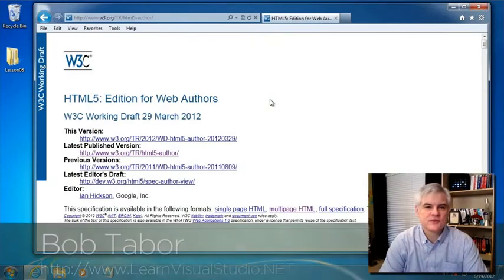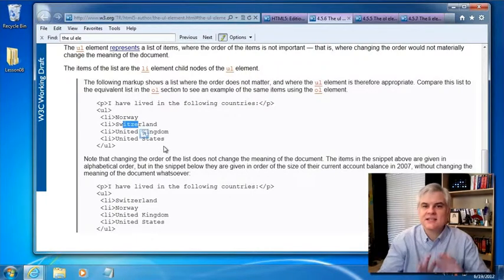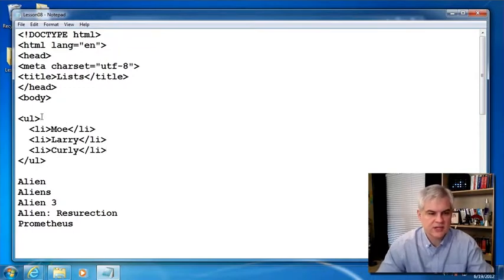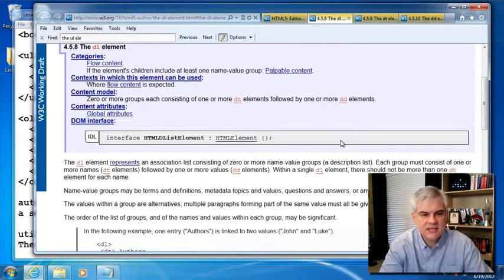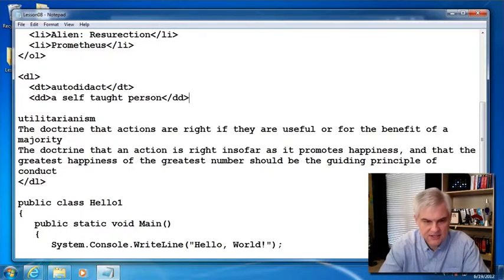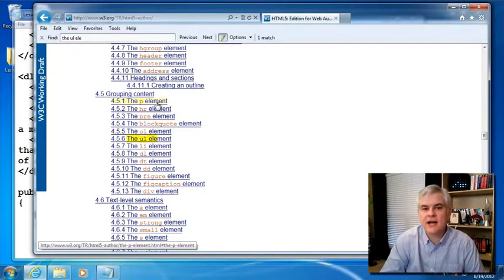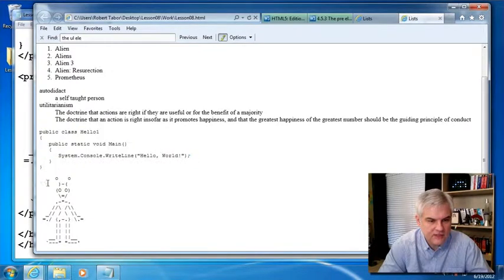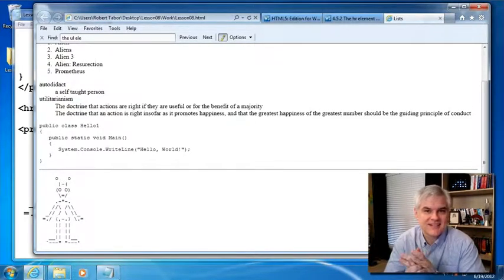08 Working with Lists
We've already used a few list style tags in our HTML5 pages, but now we'll learn how to create a semantically rich set of lists for creating ordered and unordered lists, definitions of terms, and using lists to create navigation—a popular technique in web development.